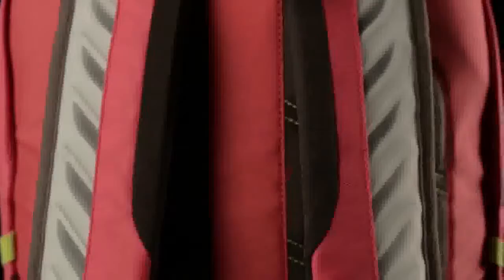Granite Gear Vernon - eBags.com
View this video featuring the Granite Gear Vernon product and shop other similar products on eBags.com. - Products featured in the video: 1 Granite Gear Vernon